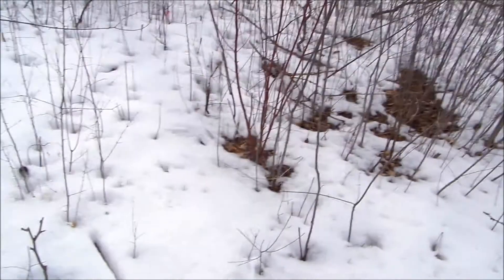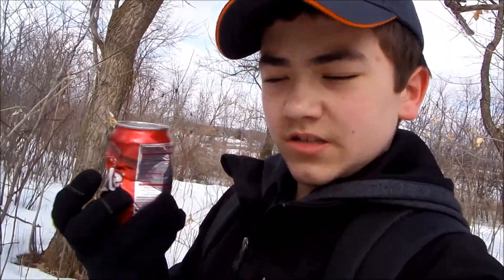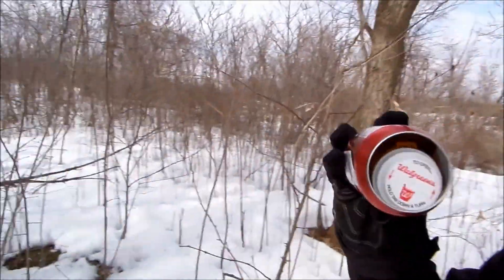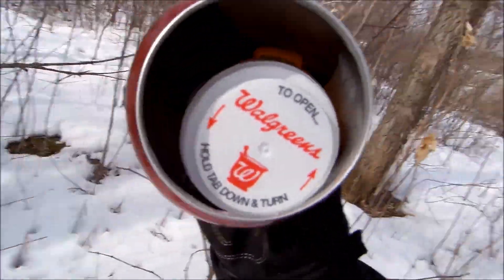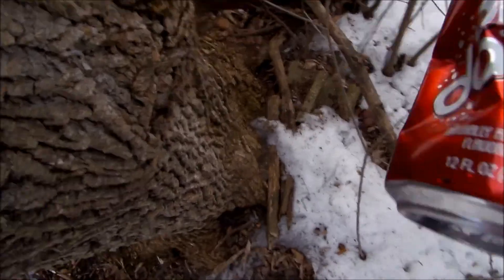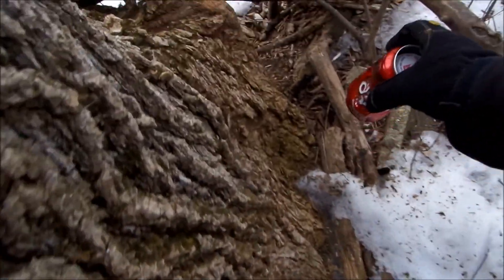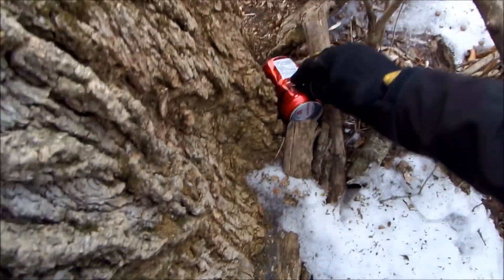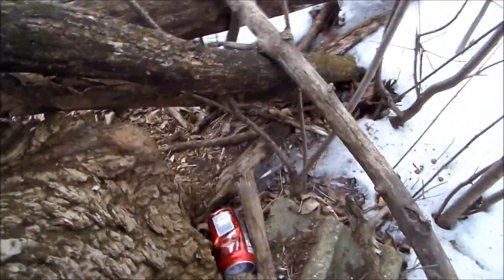CAN You Find It?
A cool can geocache hide!